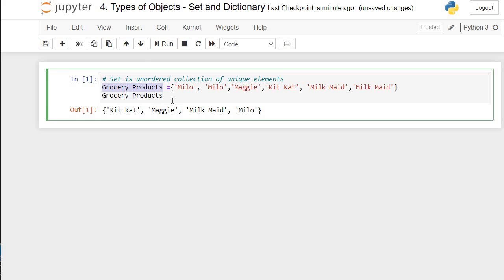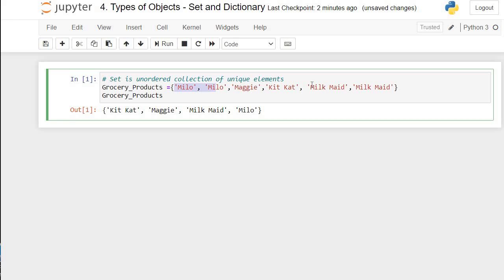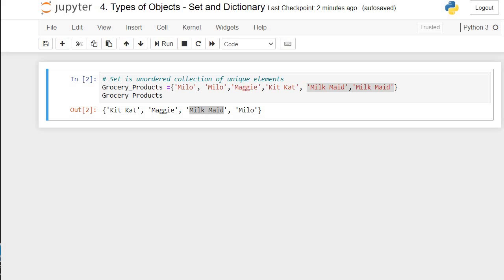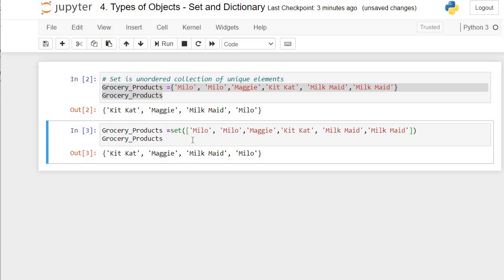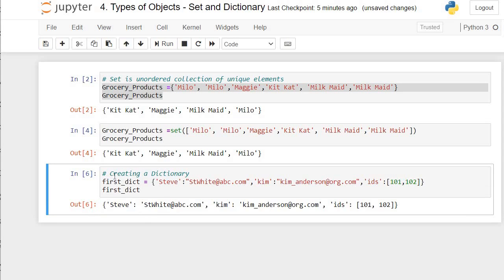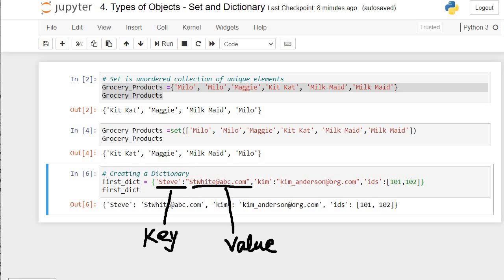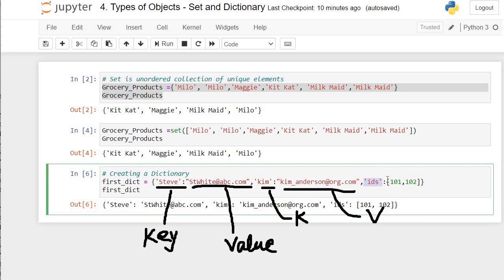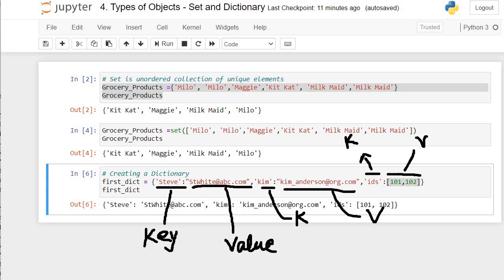1 11 Types of Objects Multiple data elements sets and dictionary